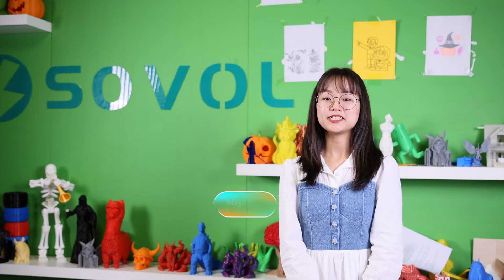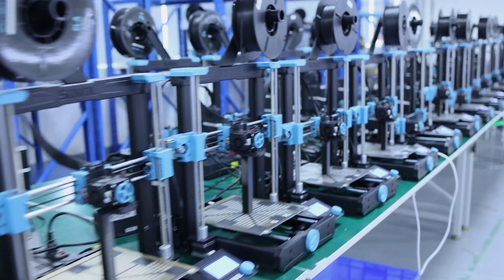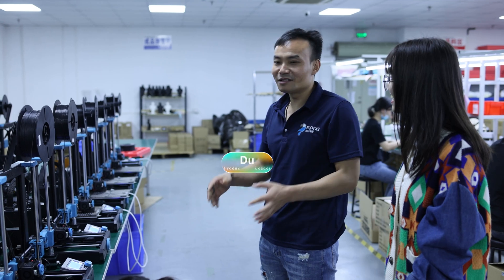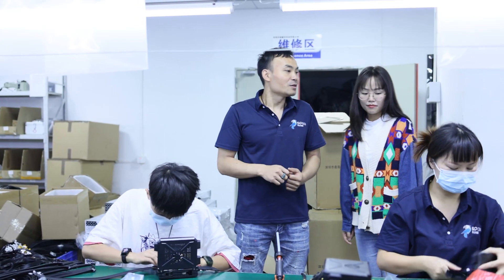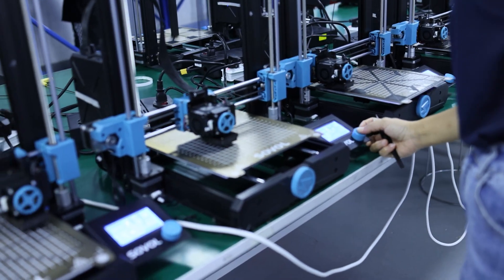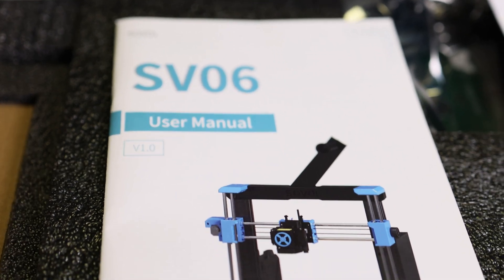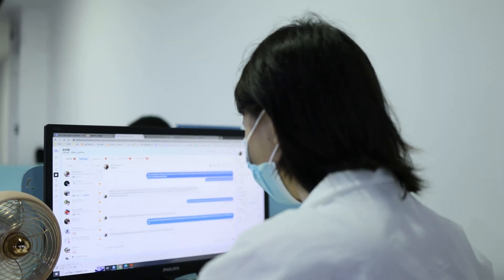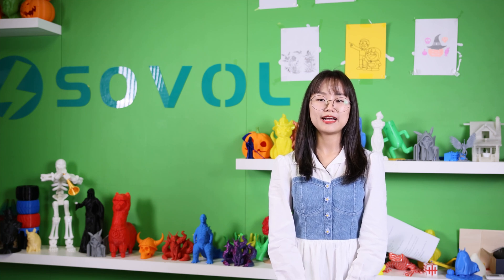Sovol SV06, Sovol New Stage -Development Story about the Sovol SV06 New 3D Printer 2022 Episode 2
welcome to join Sovol user group if you were interested in more updates and discussing with other SV06 or Sovol owners
The SV06 is 100% Independently developed and produced by Sovol which is very meaningful to sovol development. In addition to the development cost, Sovol put the experience in design, development, production, and quality control that's accumulated in the past 3 years into practice on the SV06.
We record part of the SV06 R&D, production, quality control and sales story and share it with you.
In this video, the sovol team members will share their experiences and feeling on the SV06.